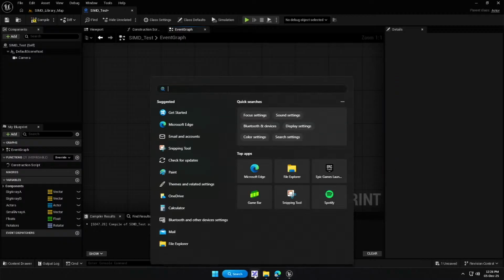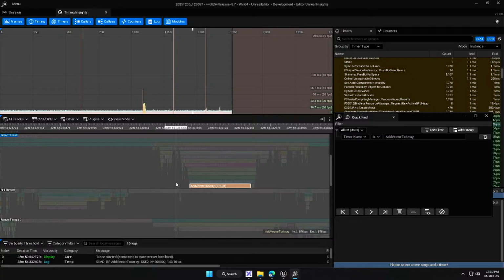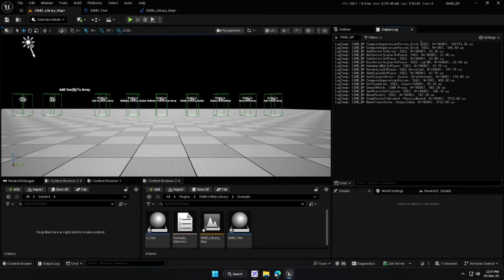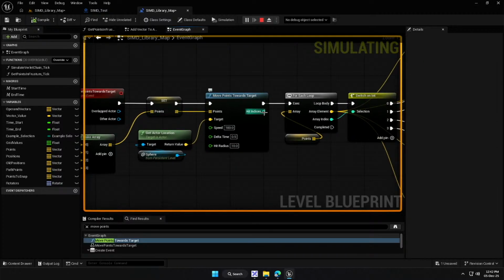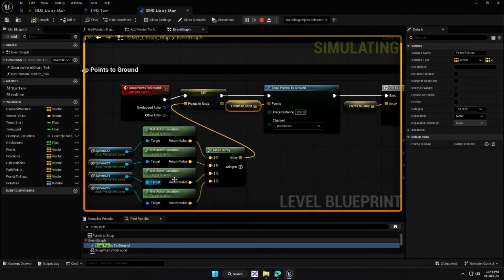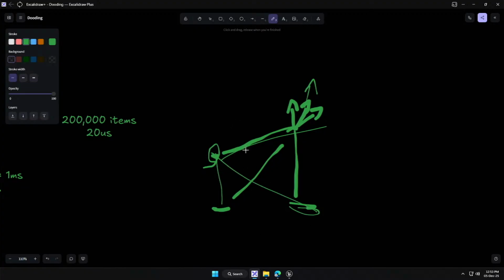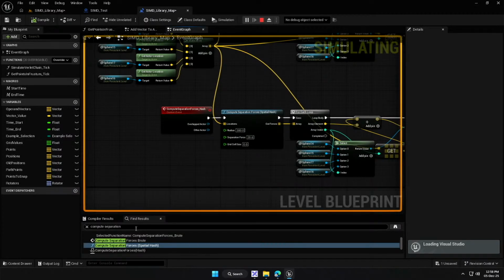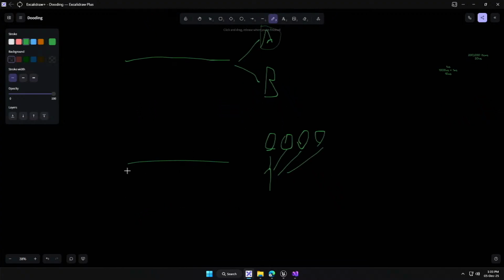I created a SIMD blueprint utility library